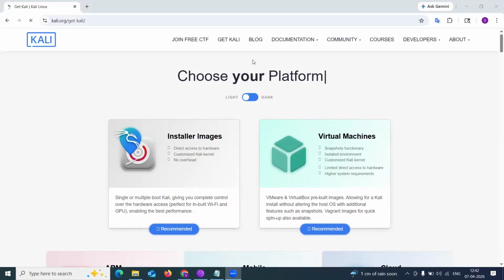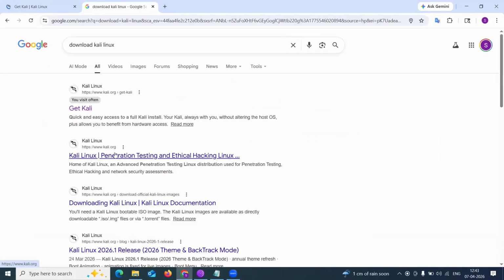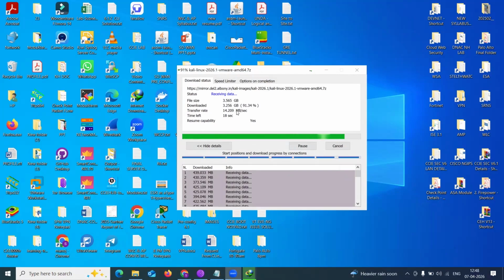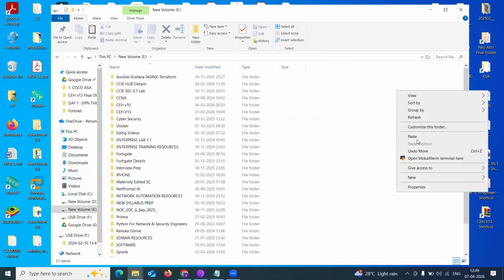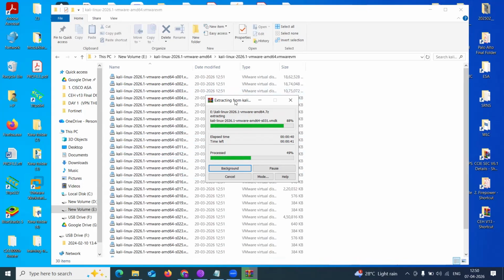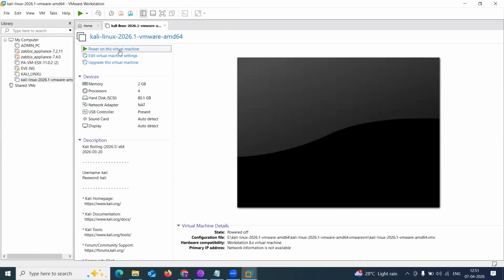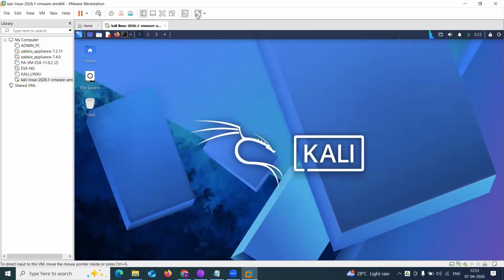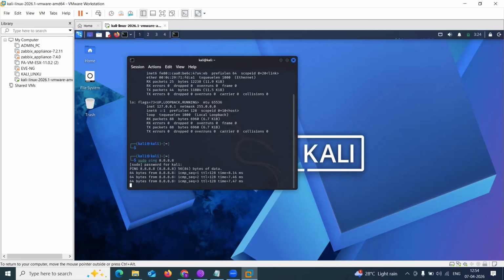Download & Install Kali Linux 2026 on Virtual Machine 🔥 | Step-by-Step Easy Guide | By Mr. Sushil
Want to install Kali Linux 2026 on your system without affecting your main OS? 💻🔥
In this video, we’ll guide you step-by-step on how to download and install Kali Linux on a Virtual Machine in the easiest way possible!

Whether you're a beginner or a networking/cybersecurity enthusiast, this tutorial will help you set up your lab environment smoothly. 🚀

👉 In this video, you’ll learn:
✔️ How to download Kali Linux 2026
✔️ How to install it on a Virtual Machine
✔️ Complete step-by-step configuration
✔️ Tips for smooth performance

Perfect for students preparing for Cybersecurity, Ethical Hacking, CCNA, CCNP & CCIE 🔐